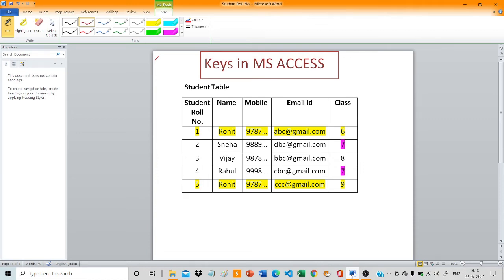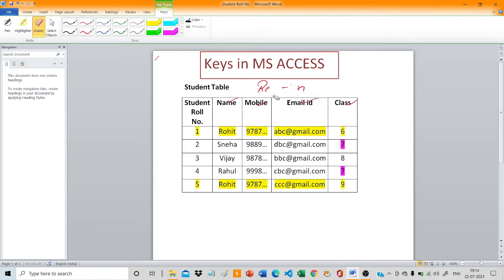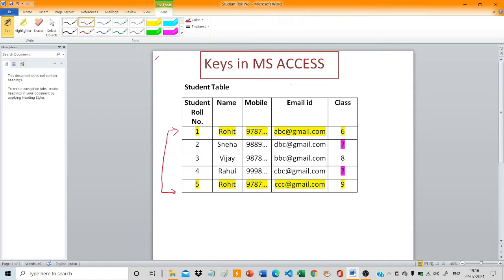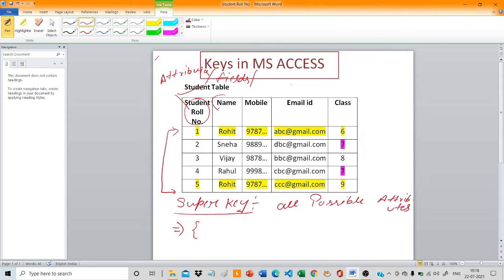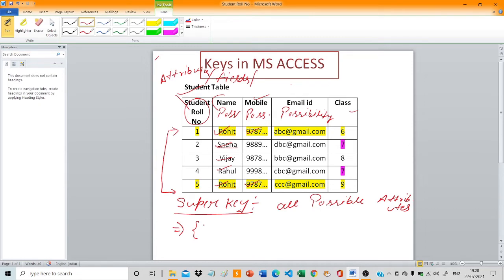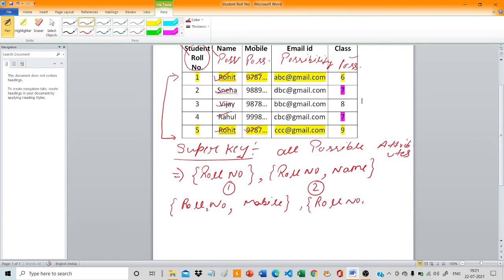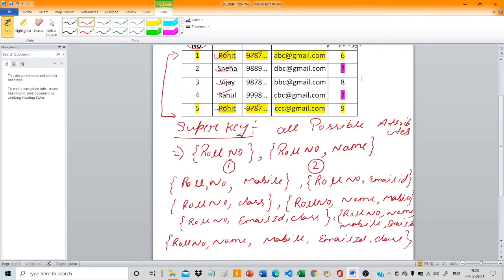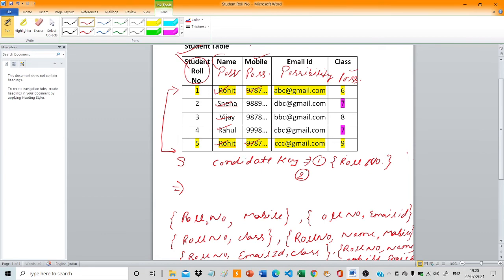KEYS IN DATABASE (Part-1) || PRIMARY KEY || SUPER KEY || CANDIDATE KEY || ALTERNATE KEY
In this video session, you will learn about different types of keys in the database( MS Access 2010). So, watch this video till the end.
And if you want to learn how to create a database in MS Access 2010, kindly go through this video:
Basic concept for all programming language (Part-2) that is tokens in c, c++ , java , Python Link is here: